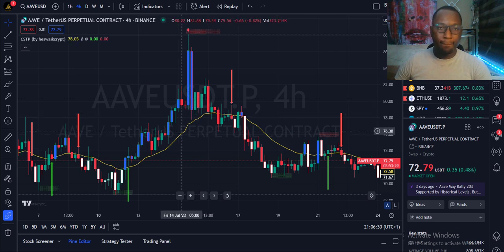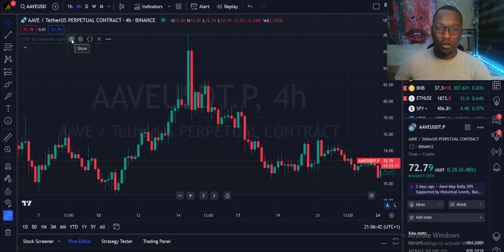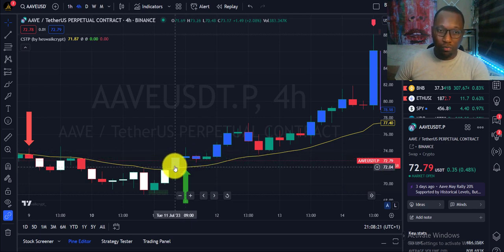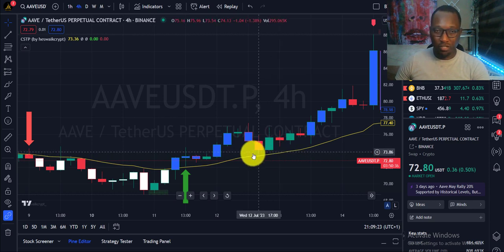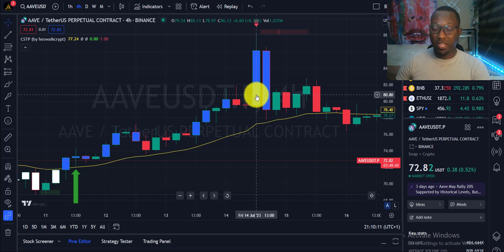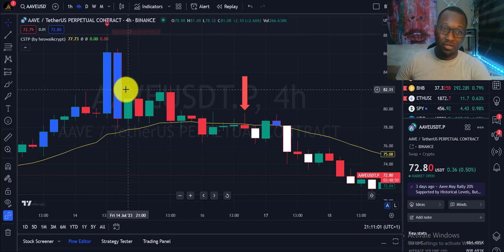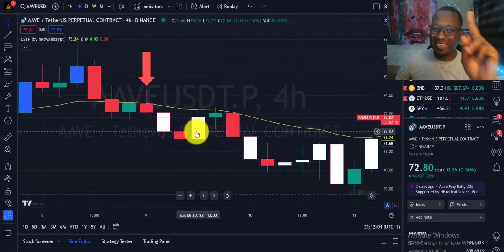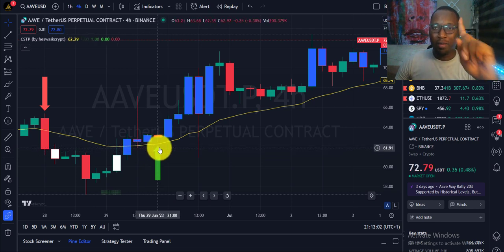Smart trading tool explained Pt 1(CSTP candlestick colors)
The easiest Investment and trading tool in the market. The CSTP tool help investors and traders with informed decision about any asset in the market.
This tool is designed to be a personal trading support for trader. Your trading companion.
or Join and requested in the telegram community.